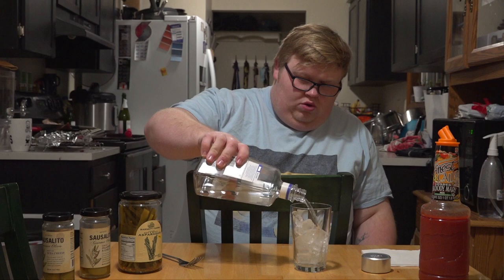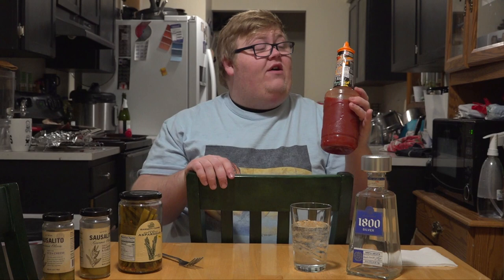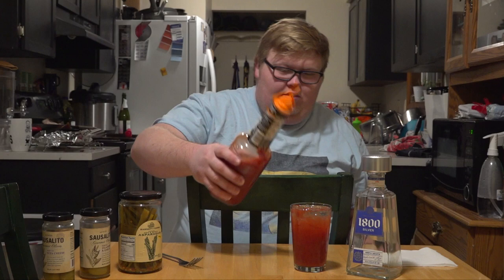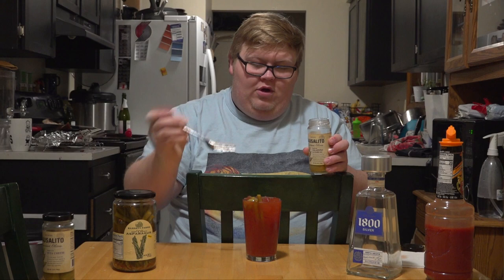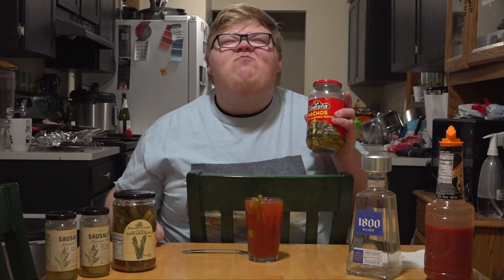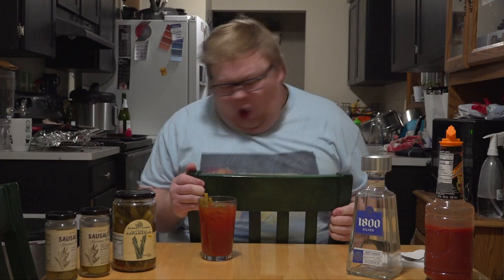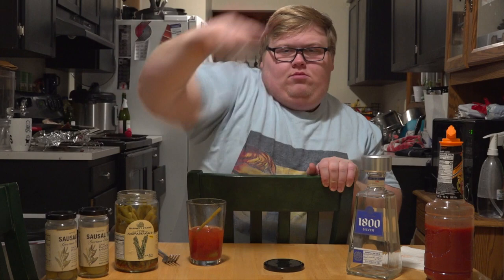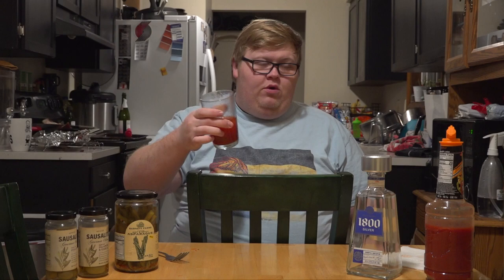(21) Collin Reviews a Bloody Mary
21+ on this one! A Bloody Mary is an alcohol drink, usually made with vodka but today I used tequila. Shout out to Bloody Mary lovers. If you're of age and have never tried one, I recommend it.